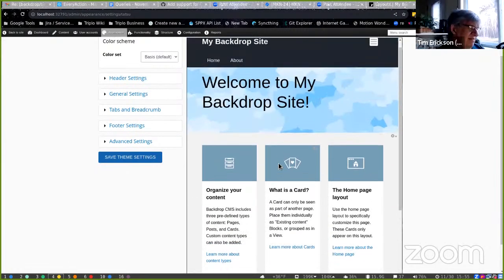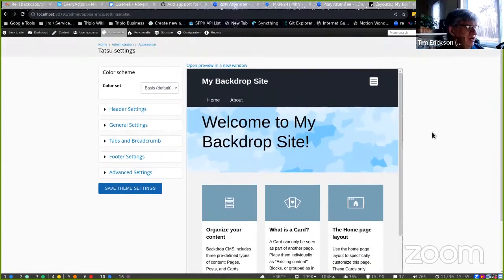2023/11/30 - Backdrop Meetings